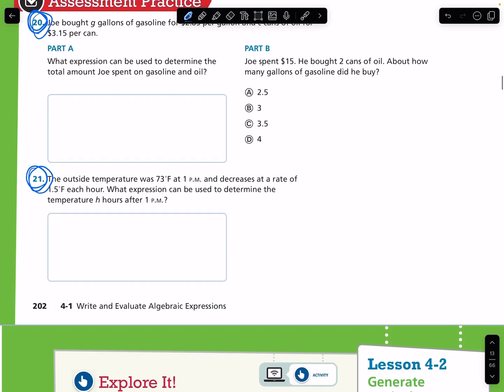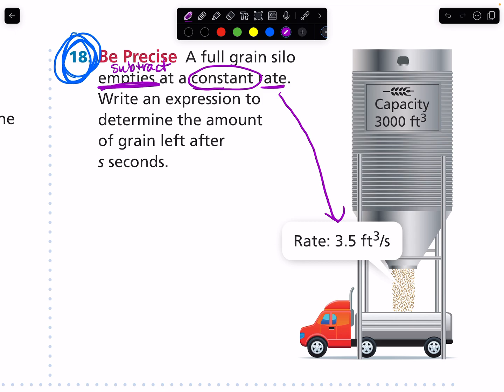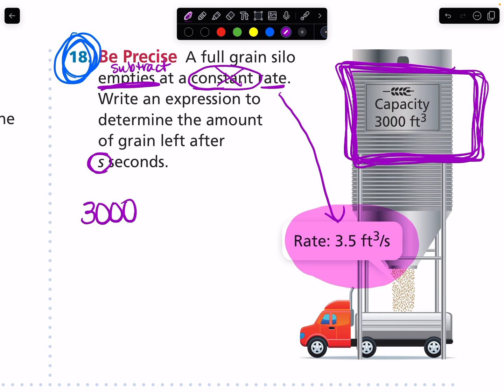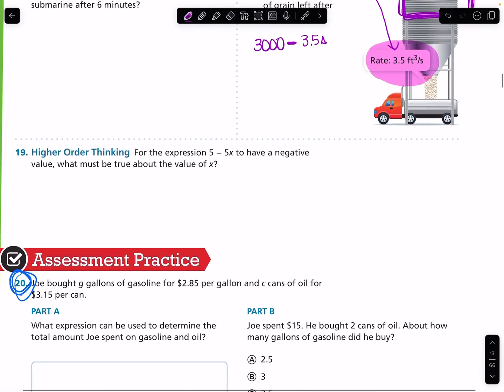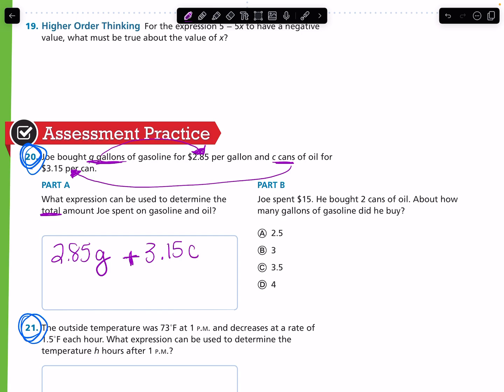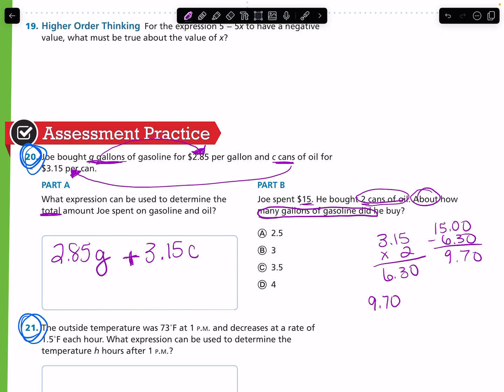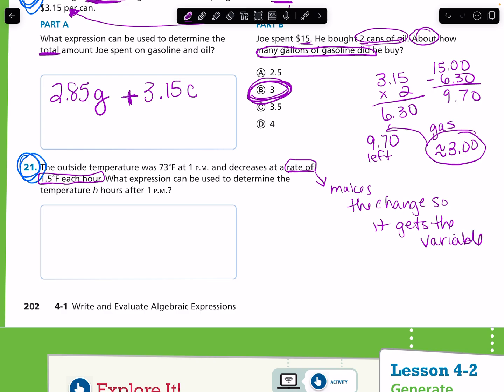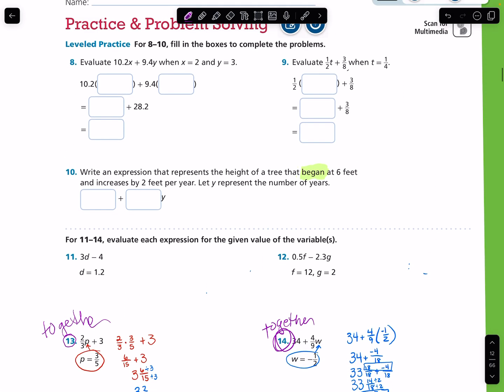4.1 Writing and Evaluating Expressions problems 18, 20 & 21